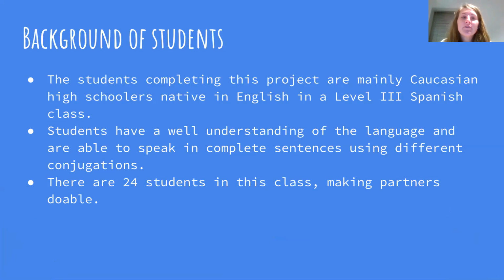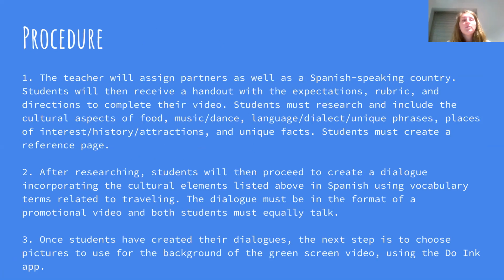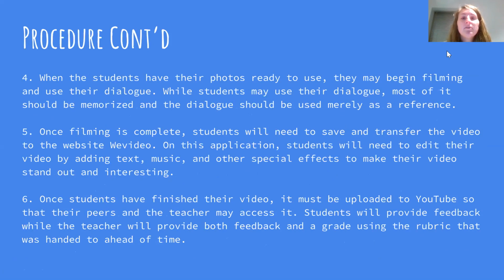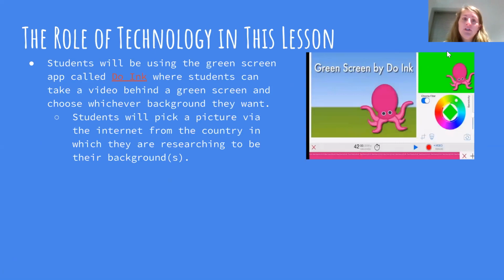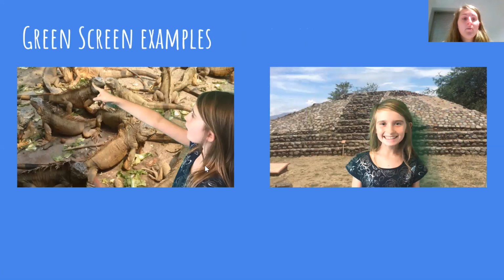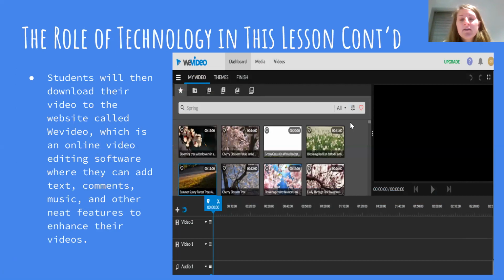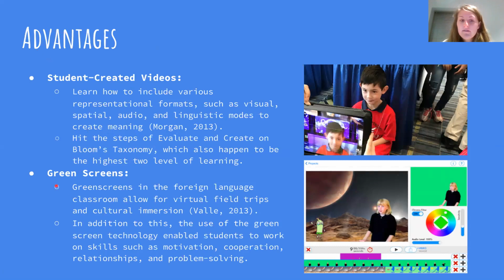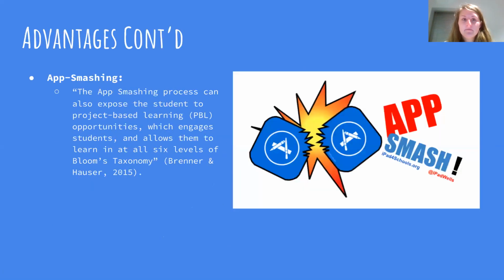Tech Demo Video